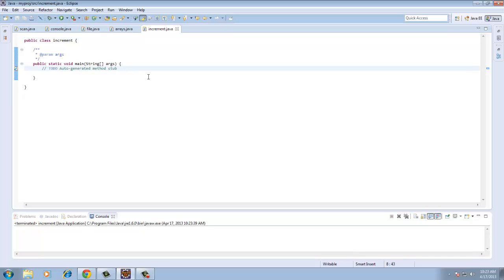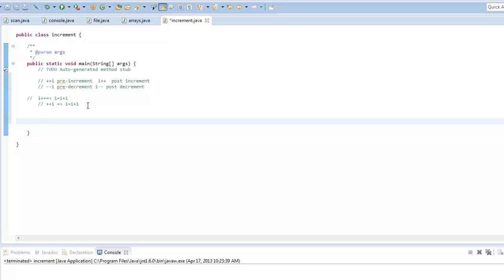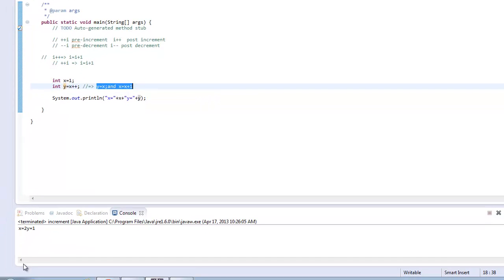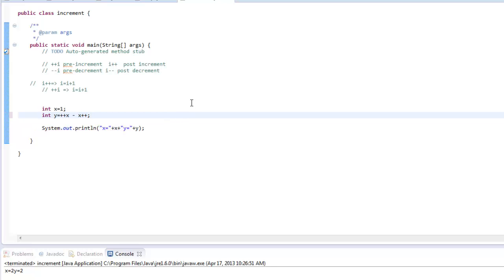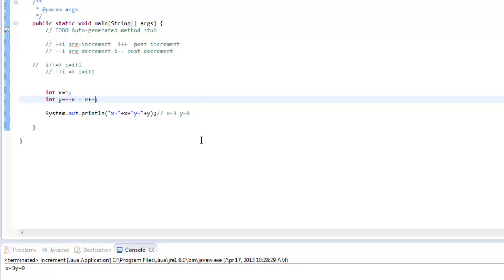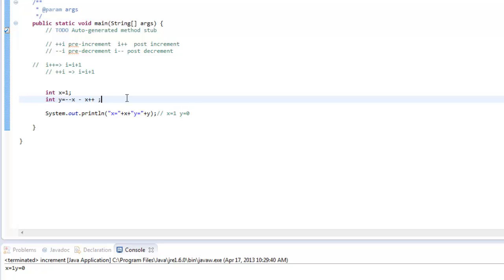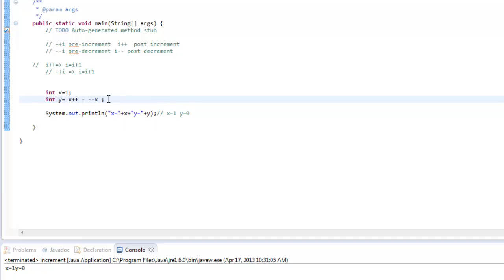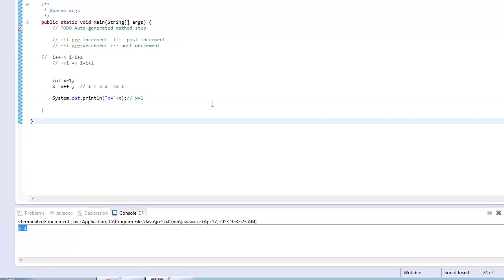Increment and Decrement operators